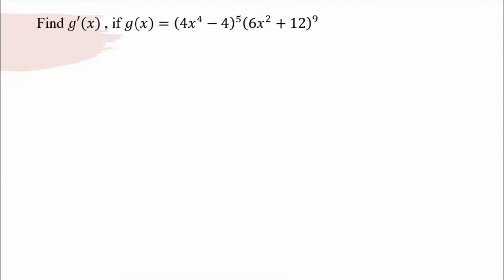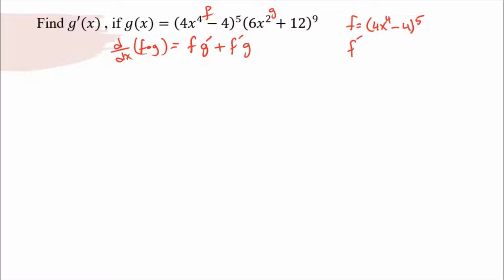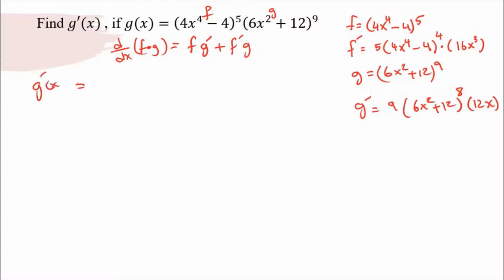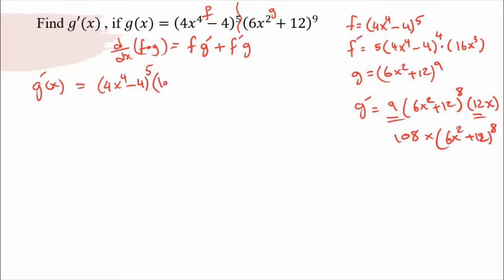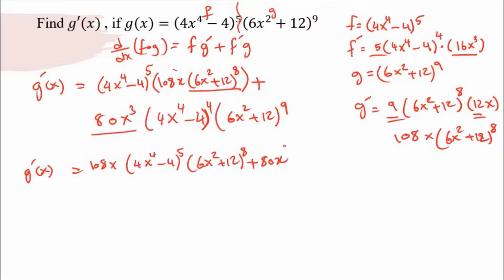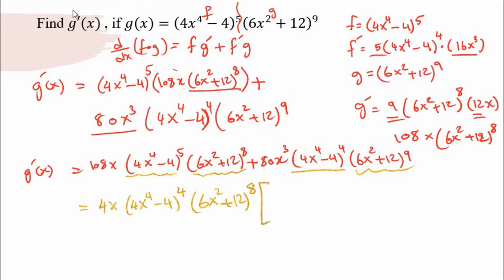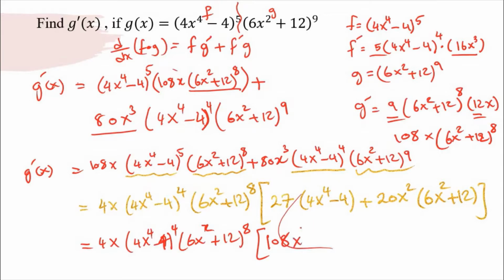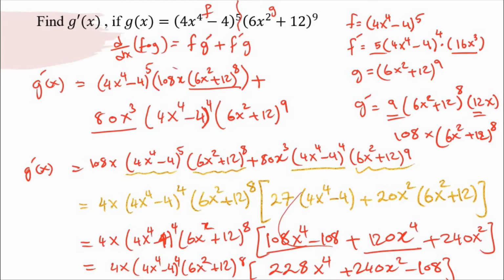Chain Rule Combined with the Product Rule